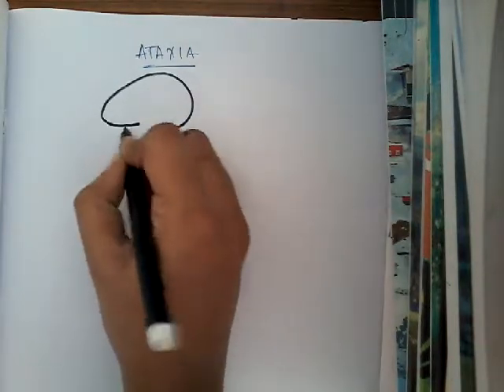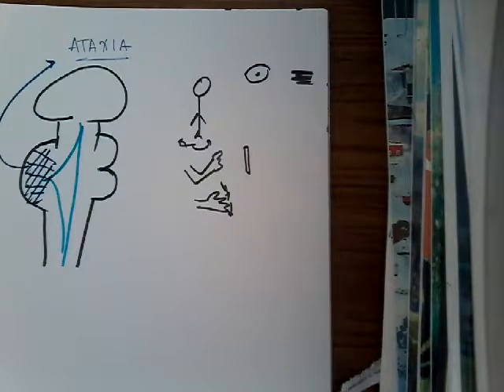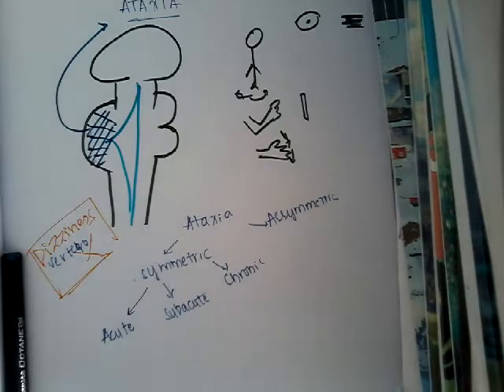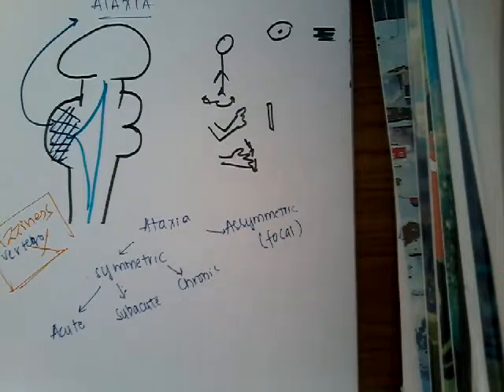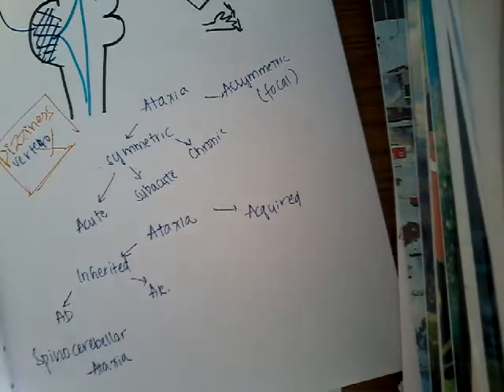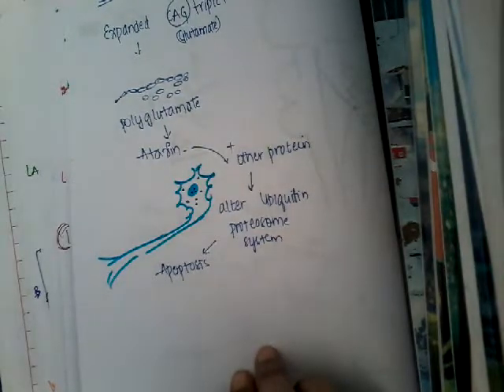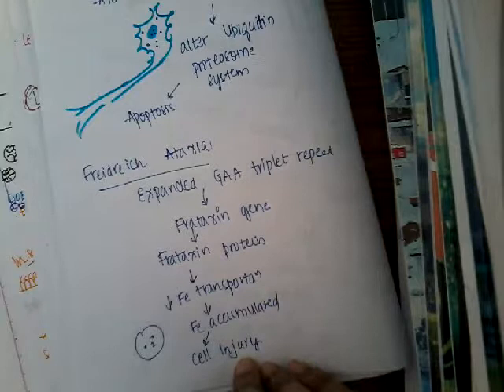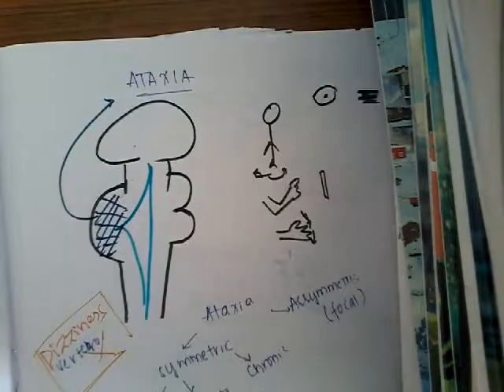Ataxia || CNS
Hello Friends,
Happy Learning.